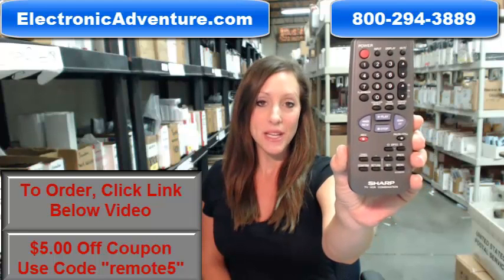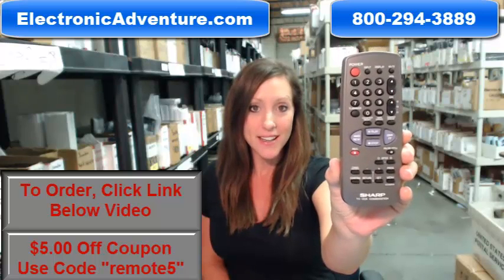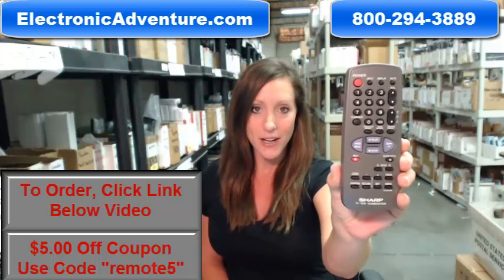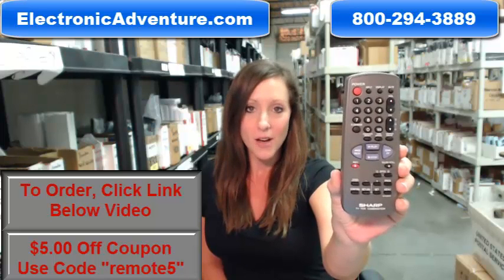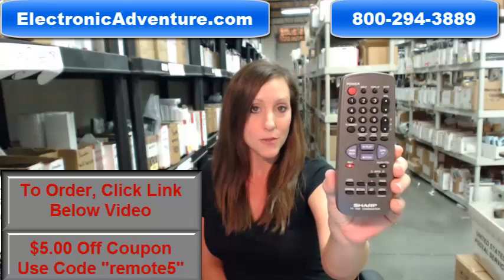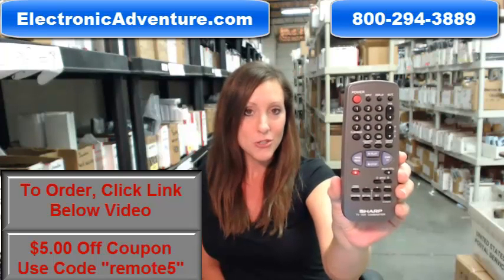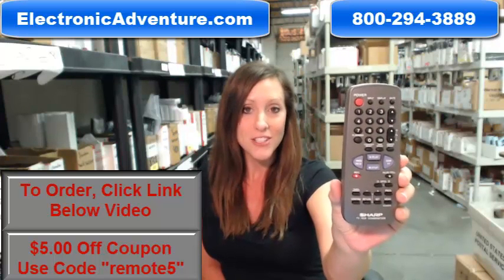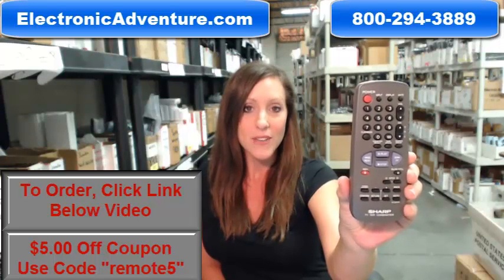Original Sharp RRMCG1330PESA TV-VCR Remote Control(G1330SA)Coupon $5 Off -ElectronicAdventure.com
100% new original SHARP RRMCG1330PESA remote control. You need an original remote to access this units features, a universal will not do. Buy from the industry leaders in new original replacement remotes.

For RRMCG1330PESA numbers: 13VT-CJ10 13VT-CK10 13VT-CL10 13VT-CN10 13VT-CR10 13VT-J100 13VT-K100 13VT-L100 13VT-N100 13VT-R100 20VT-J100 25VS-J250 25VT-CJ10 25VT-CK10 25VT-J100 25VT-K100 13VTCJ10 13VTCK10 13VTCL10 13VTCN10 13VTCR10 13VTJ100 13VTK100 13VTL100 13VTN100 13VTR100 20VTJ100 25VSJ250 25VTCJ10 25VTCK10 25VTJ100 25VTK100